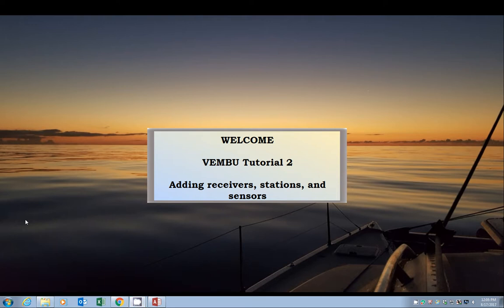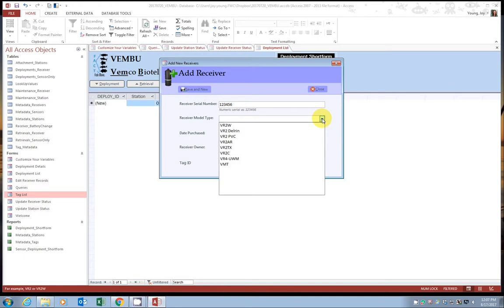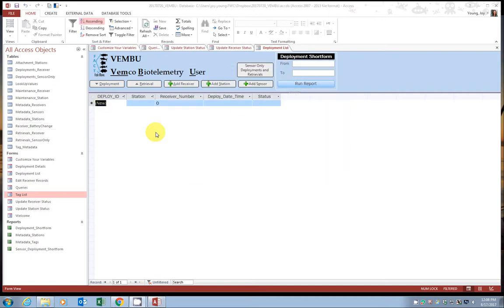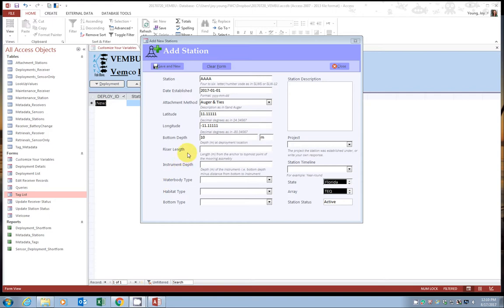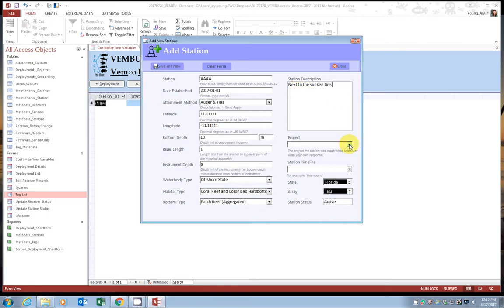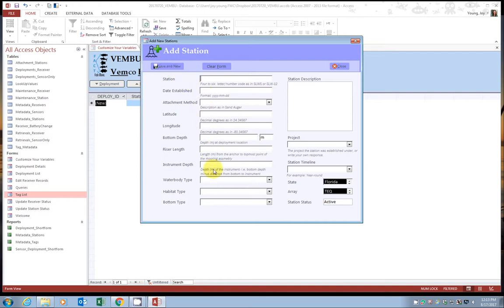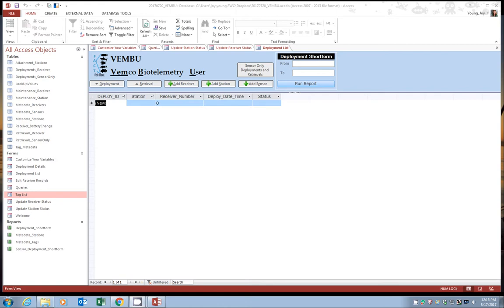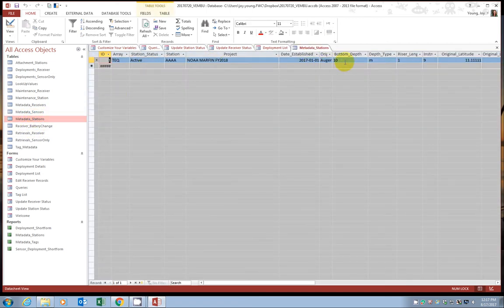VEMBU Video Tutorial 2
The VEMBU is an Access database designed to help scientists standardize, organize, analyze, and share telemetry-related metadata in a useful and meaningful way. Tutorial 2 covers entering equipment (receivers, environmental sensors, tags) and station metadata.